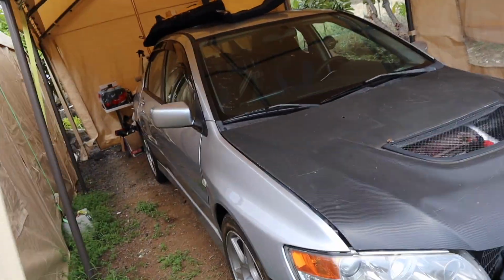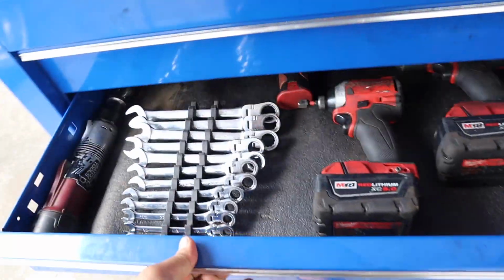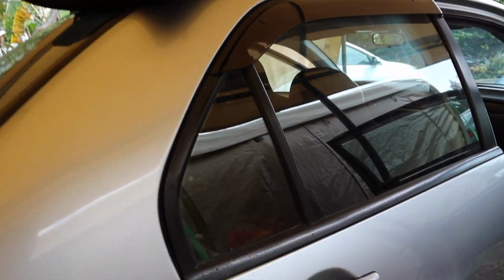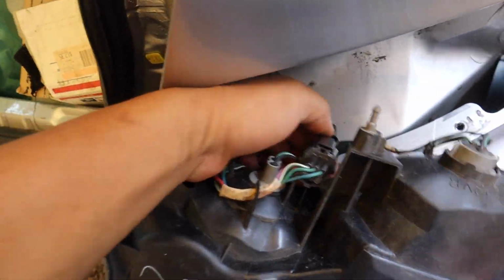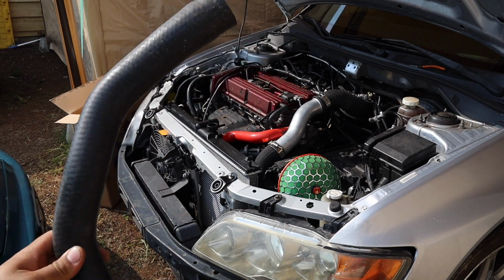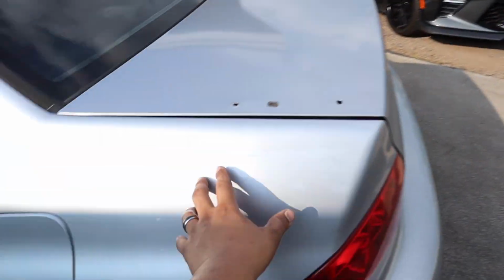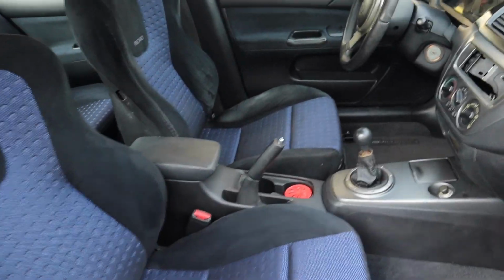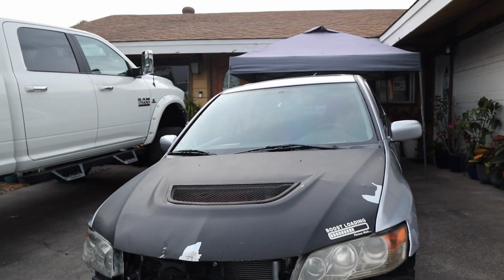Slowly but surely getting there.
Tuner: Dr. Boost

EVO 8 Parts List:
Gates Coolant Pump With Gasket And O Ring:

Support Local!

Founder IG @𝚓_𝚌𝚕𝚊𝚜𝚜𝚒𝚏𝚒𝚎𝚍

Interested of getting your ride a vinyl wrap or detail:
Contact Royalty Auto Styling